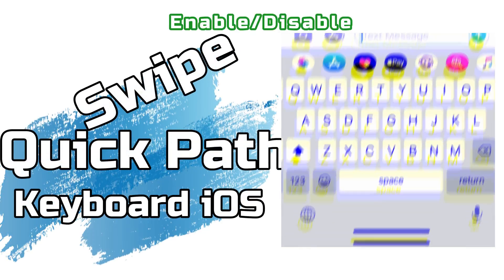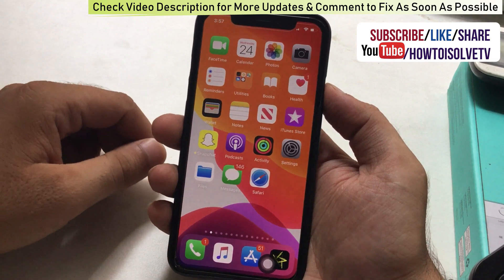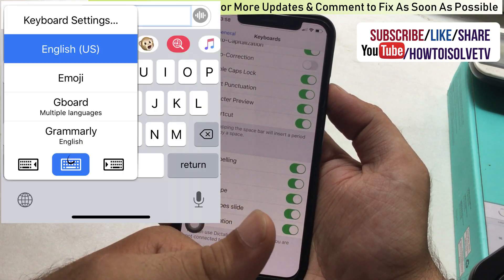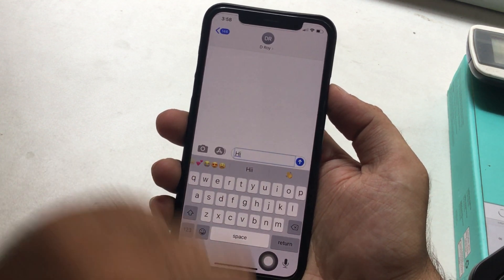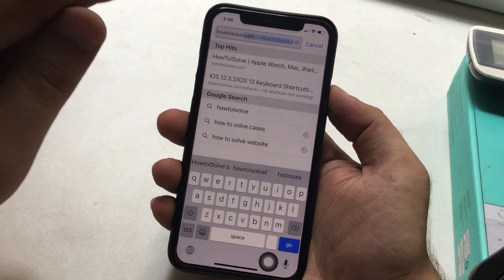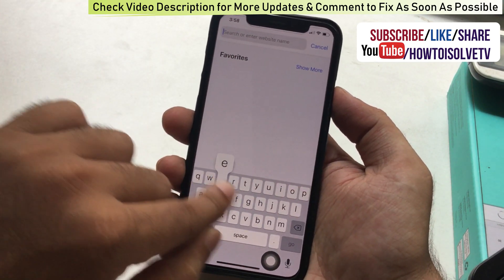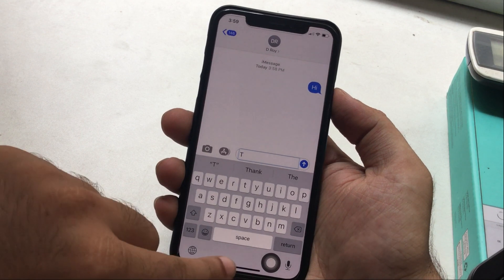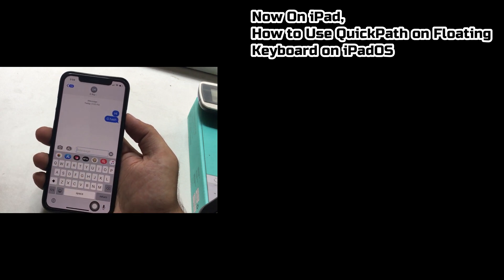Tips to Use QuickPath on iPhone in iOS 15 and Not Working Fixed: Enable/Disable QuickPath Keyboard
This is New iOS 14 Keyboard tips in that you can enable Quickpath on iPhone, iPhone 11, iPhone 11 Pro, iPhone 11 Pro max, XR, XS Max, XS, X, 8 plus, 7 plus, 6S plus, in iOS 13 and use Swipe to type keyboard on Apple Keyboard. If not in use after that we can turn off or Disable QuickPath Keyboard on iPhone. Also, find the tips if QuickPath not working on your iPhone and iPod touch.

Required iOS 13 or later [Not Compatible - iPhone 6, iPhone 6 Plus nd Earlier]
Enable Slide to type in iPhone settings app
Use Apple keyboard - Check and Switch into from keyboard.

Not compatible iPhone users can use Gboard app [Third-Party app], that feel like Quickpath on Apple iPhone keyboard.

Here's I am pretty excited new Swipe keyboard called Apple Quickpath Keyboard, here I am using Anywhere like Spotlight search, Mail and Message. Before gonna show how to use it on iOS and iPadOS. You need to check settings to Enable QuickPath on iOS and iPadOS as well. Check my video description for iPadOS QuickPath. First Go to the Settings app on iPhone next tap on General and scroll to Keyboard option. Now again scroll to Slide to type toggle. enable it that's it. Now you can use like me.

also, make sure, are you using apple Keyboard. Tap on Globe icon for a switch and select apple keyboard.

I am launching message app to send message fast on QuickPath keyboard, Go to a conversation, Tap on Textbox and Hold your finger on the first key after that swipe your finger on keyboard according to the character in the word.

in the same way, we can use on safari App to search on a browser or open website directly in a web address. that's it. Some iOS and iPad formal people keep this disabled because it's not useful and feels not comfortable. Go back to settings and Disable Slide to type settings under the keyboard settings. now it's disabled for all place on Apple iPhone keyboard. If you know the QuickPath and swipe to type is introduced by google Gboard keyboard. and from millions of active users are praised this third-party keyboard. now remove this keyboard and use apple lightweight Swipe keyboard.

XX XX